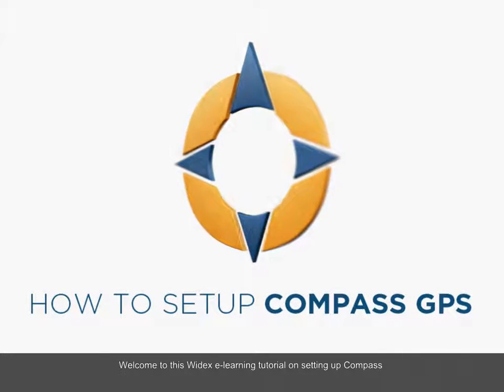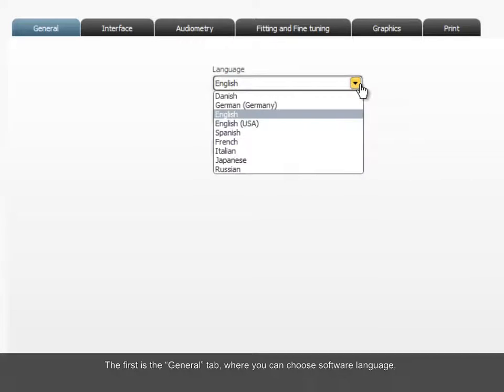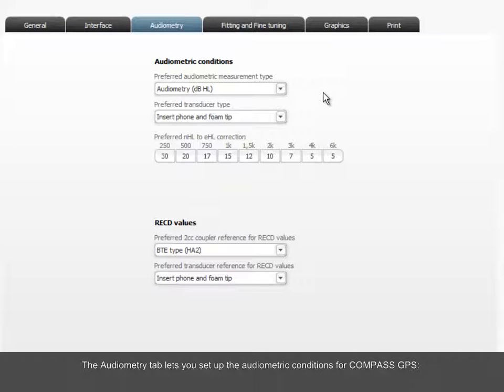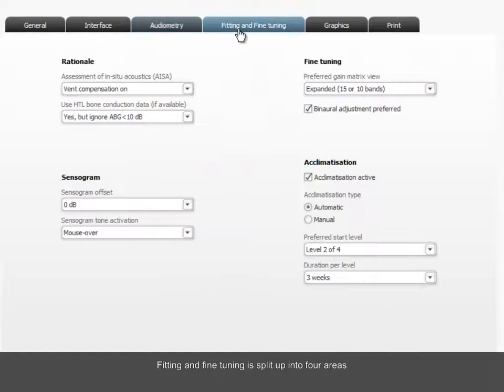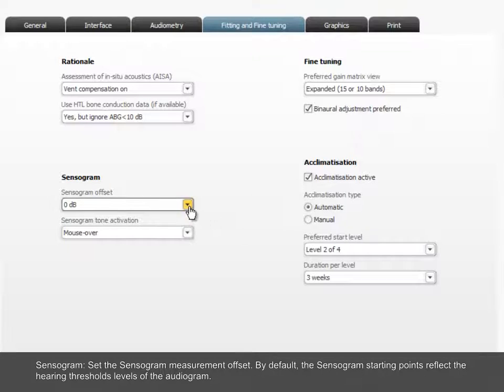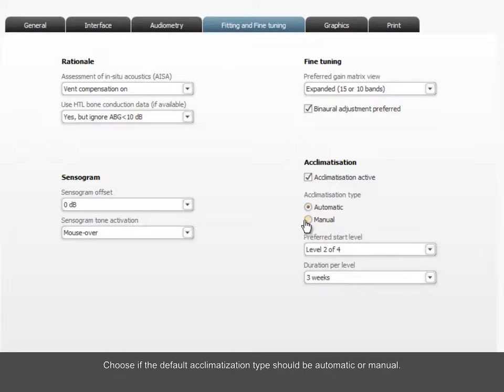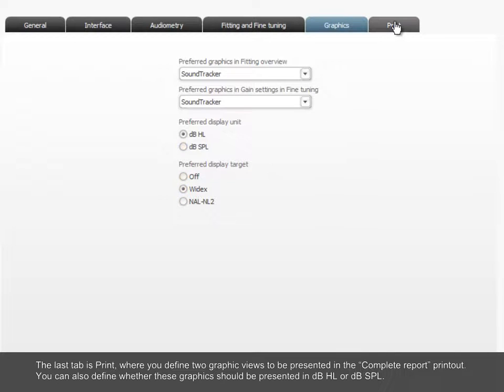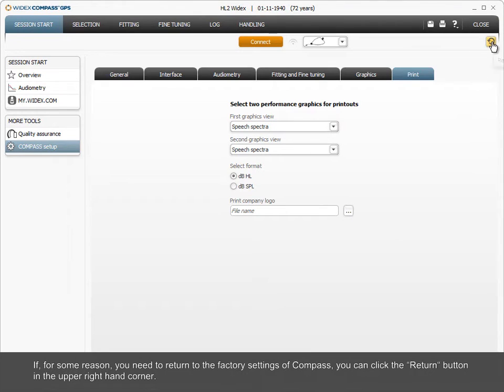How to set up COMPASS GPS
Tutorial about how you set up Compass GPS